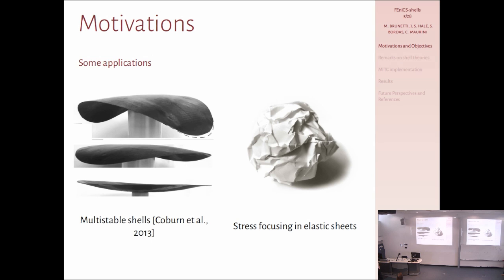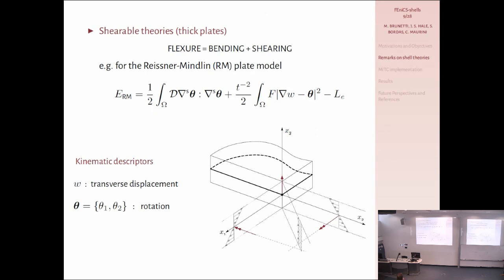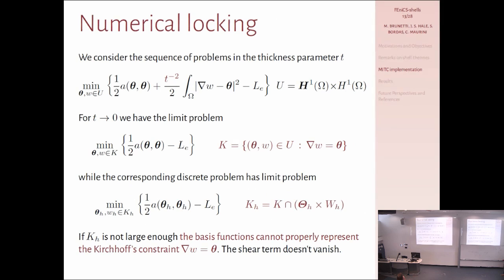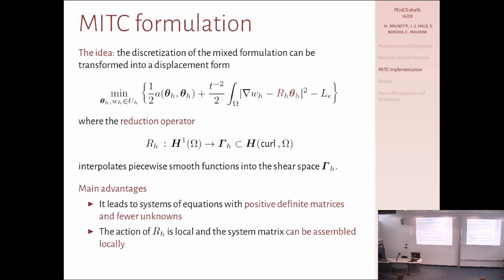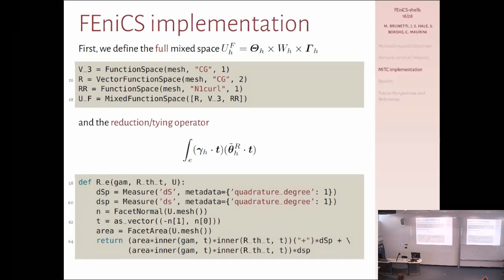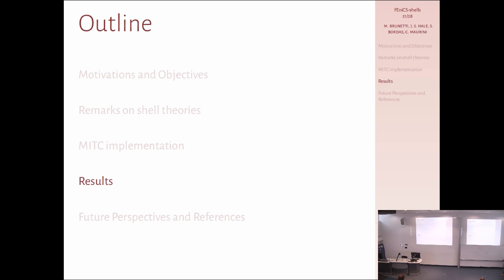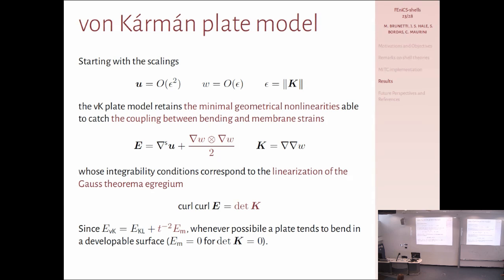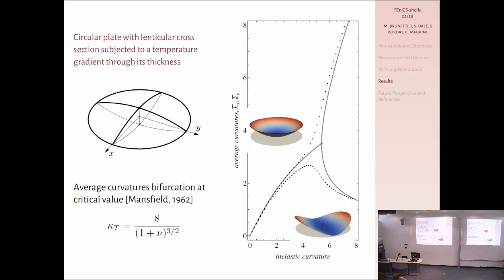Matteo Brunetti: fenics-shells: a UFL-based library for simulating thin structures